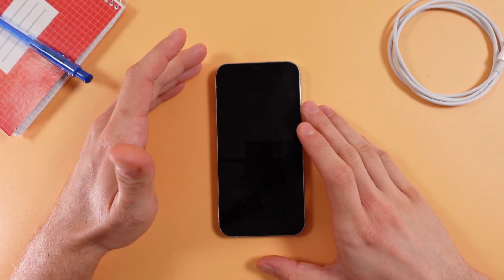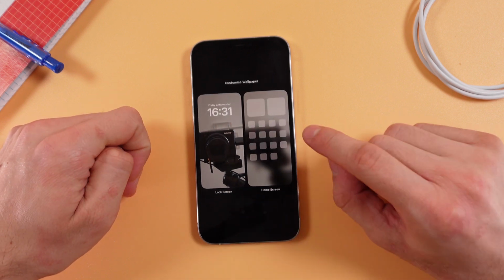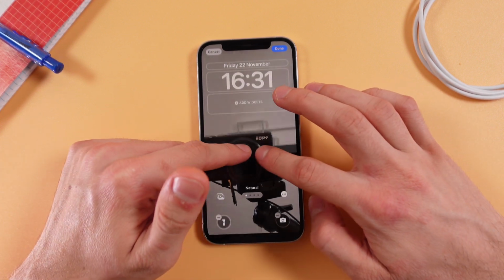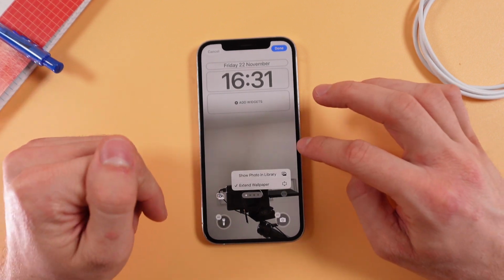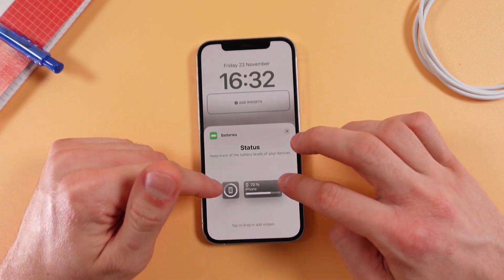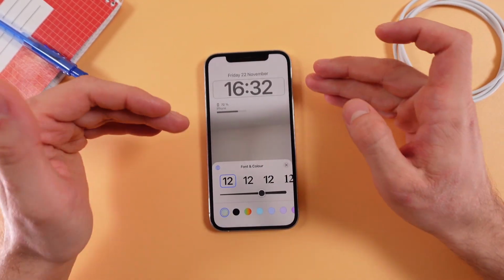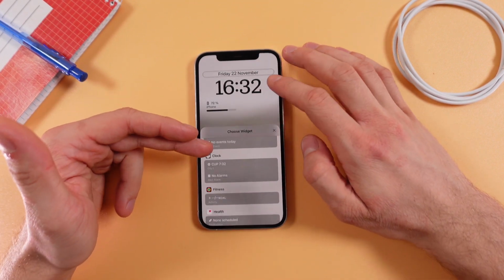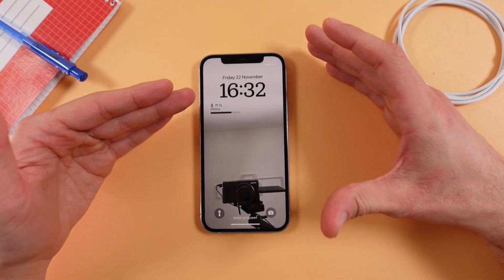How to Add Widgets to Your Lock Screen on iPhone 12 Pro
In this video, learn how to customize your Apple iPhone 12 Pro by adding widgets to the lock screen. Enhance your user experience by easily accessing weather updates, calendar events, and more, directly from your lock screen. This tutorial will guide you step-by-step through the process, ensuring you make the most of your iPhone 12 Pro's capabilities. Perfect for beginners looking to personalize their device efficiently!